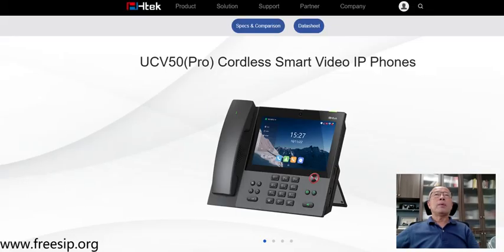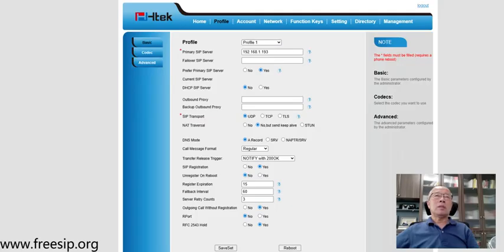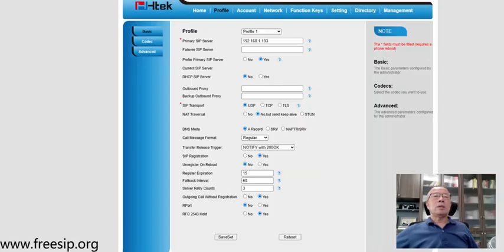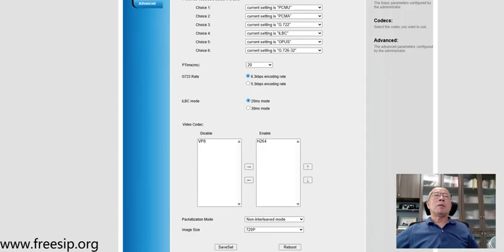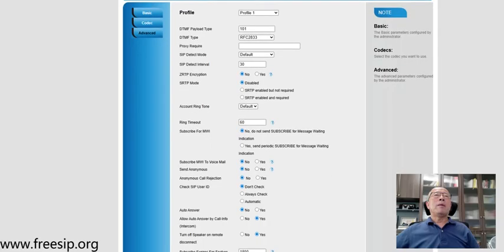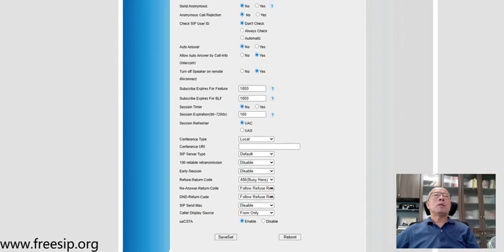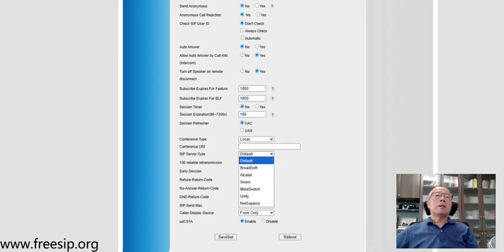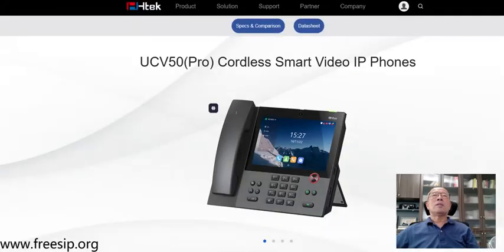Share aboutg Hteck UCV50pro Profiles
Share aboutg Hteck UCV50pro Profiles: Profile, basic and advance features.